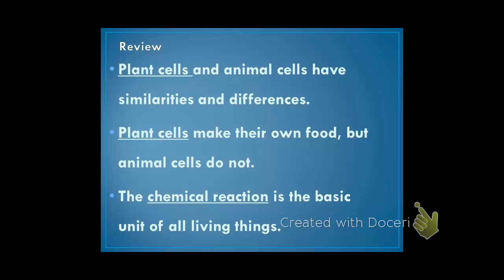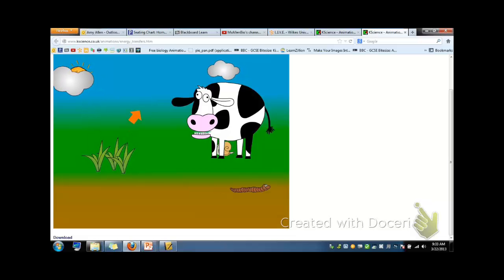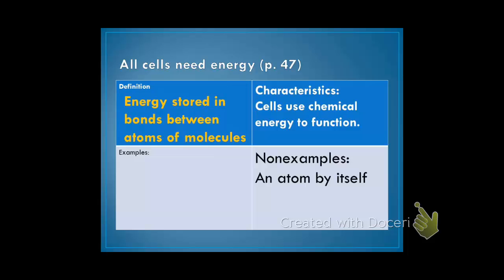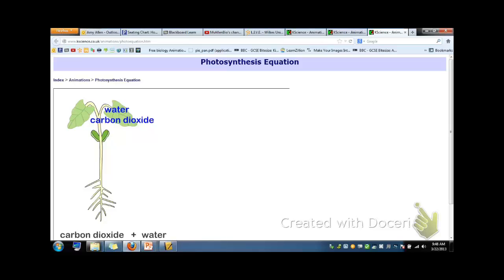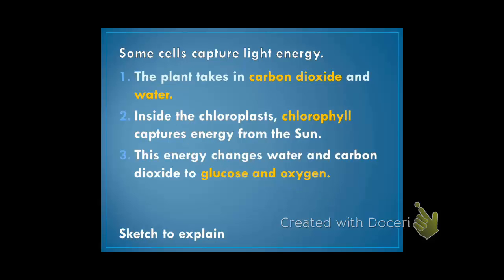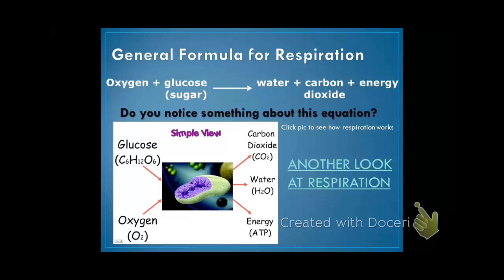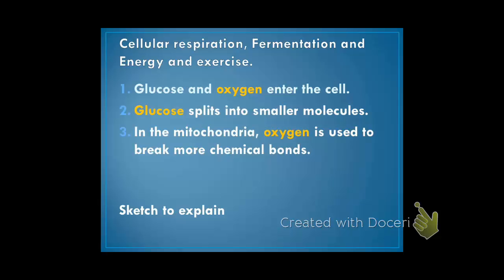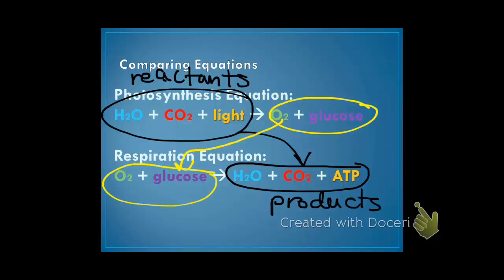allen section 2.2